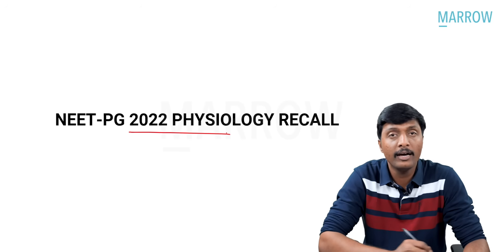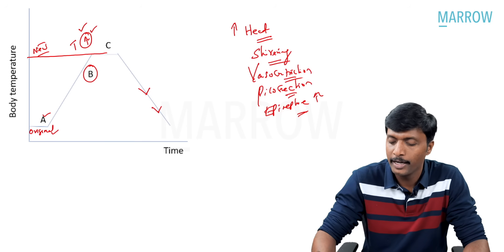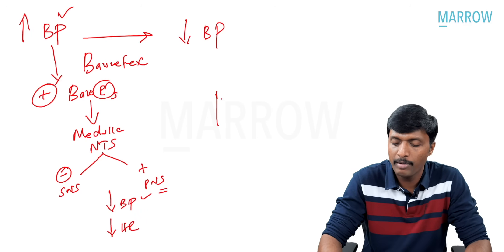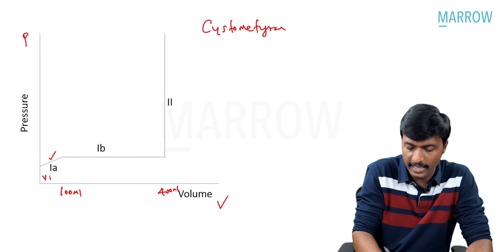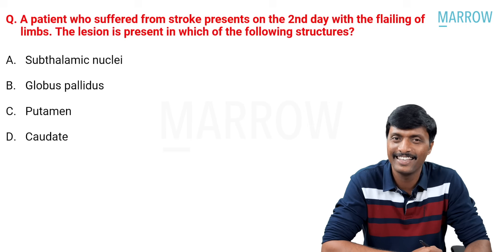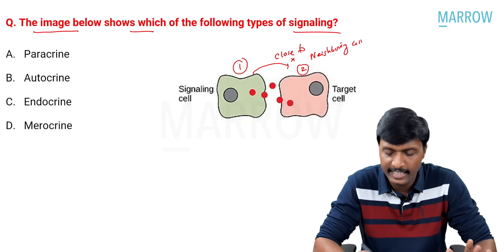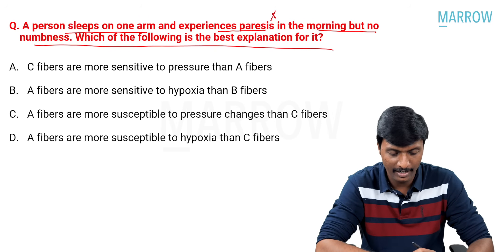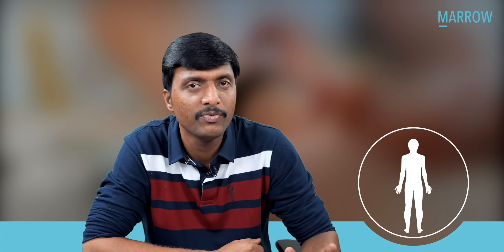Exam Recall Series (NEET PG '22) - Physiology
Sessions on 12/10/2022:
1. Biochemistry INI CET May '22 Recall - 2 pm
2. Biochemistry NEET PG '22 Recall - 5 pm